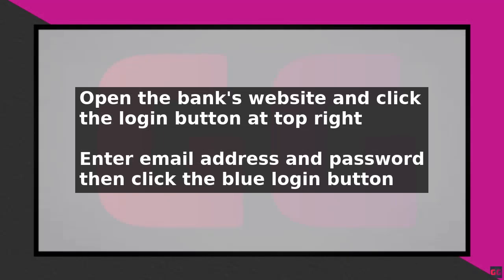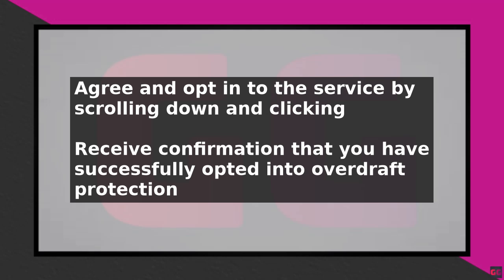How To Turn On Overdraft GO2Bank Card (2025)